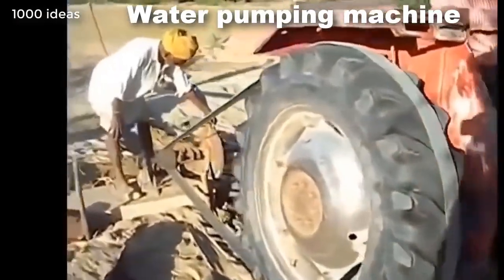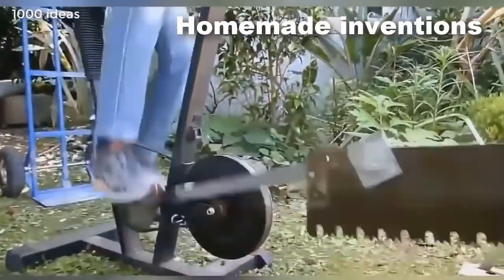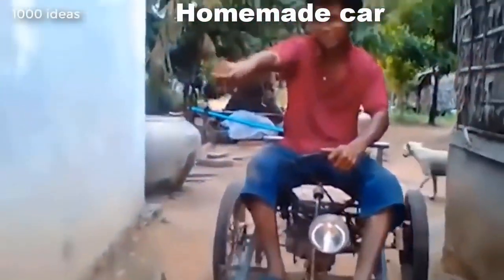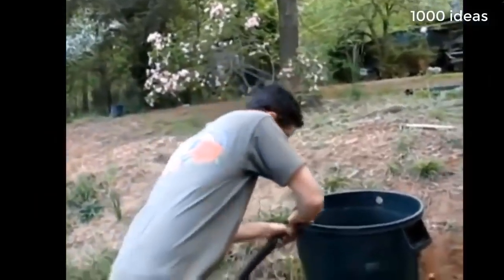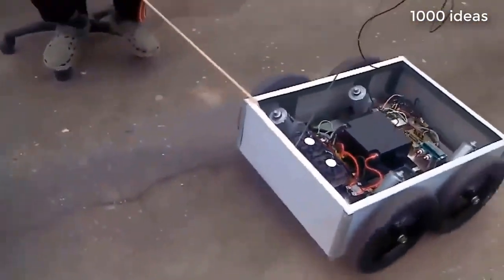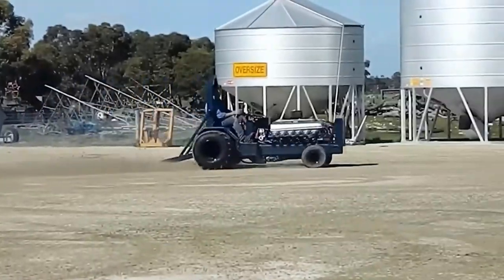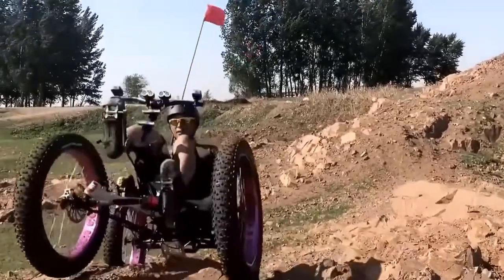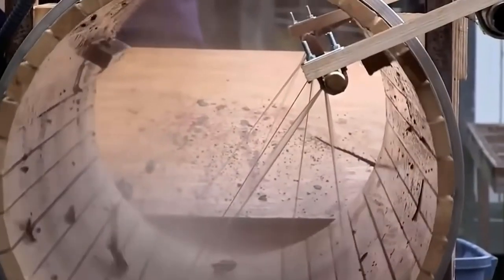The best homemade inventions of the highest level